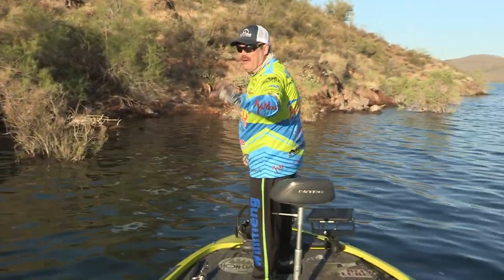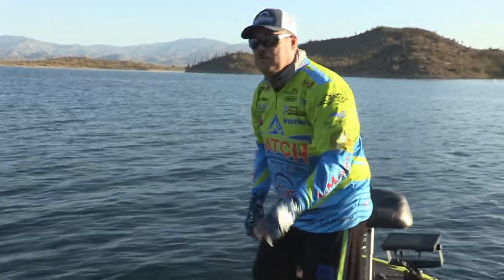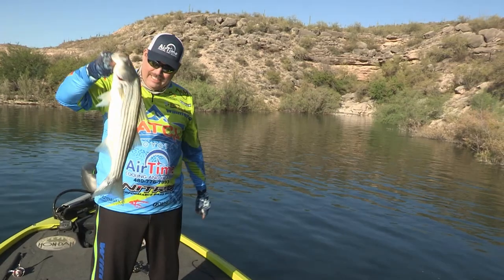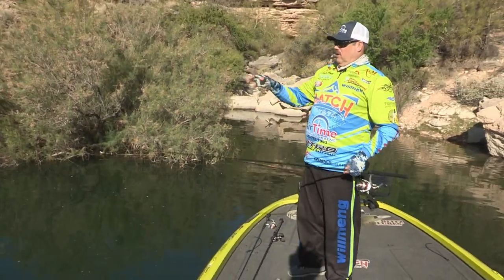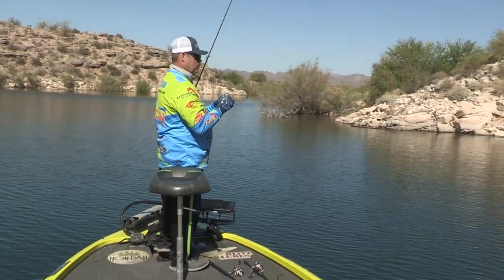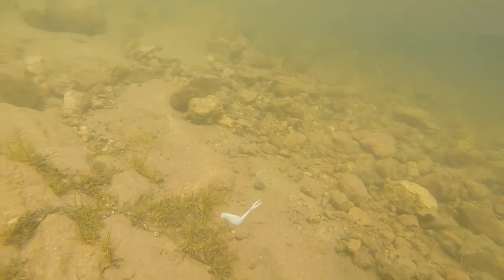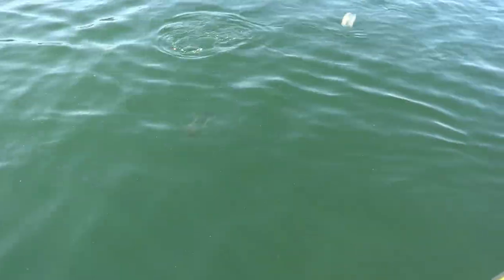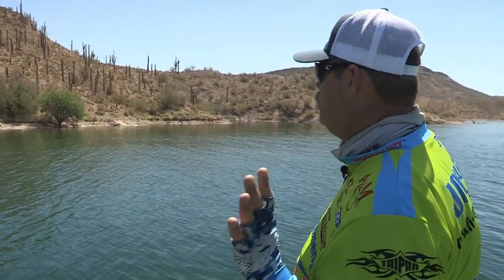Fishing with Johnny Johnson - Post-Spawn Swim-baits at Lake Pleasant, AZ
Johnny breaks out the swimbaits for a little post-spawn action at Lake Pleasant, AZ.